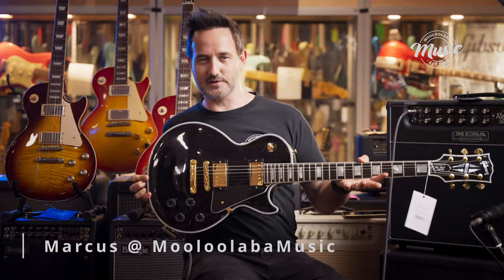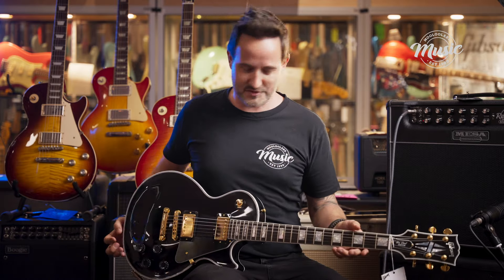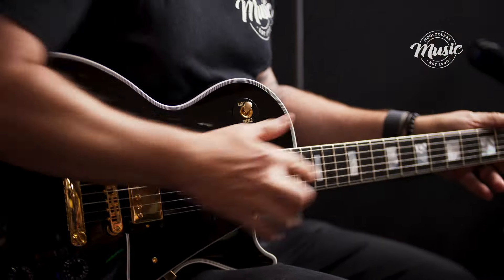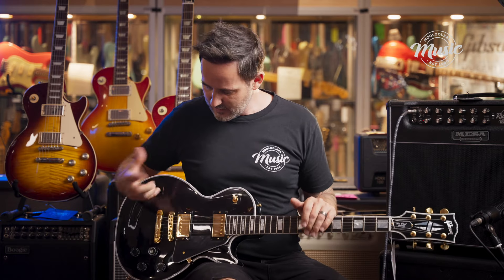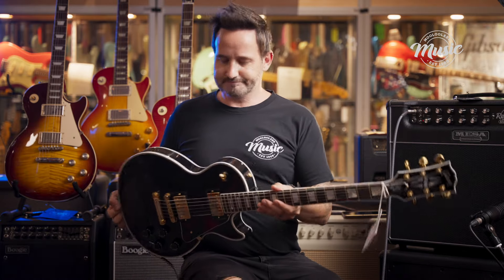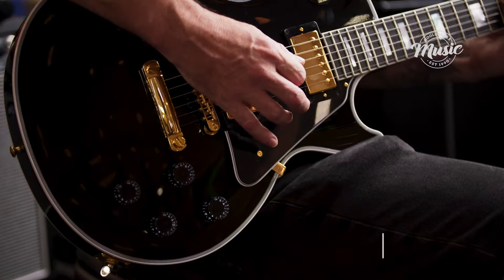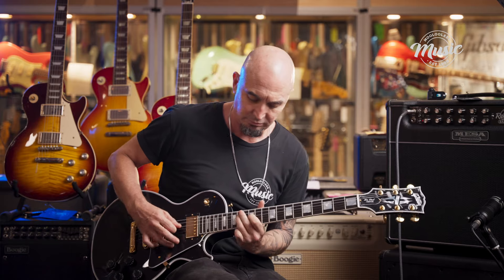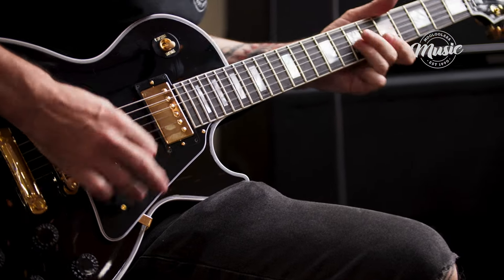Gibson Les Paul Custom Review | Mooloolaba Music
Gearheads, assemble! Today, Marcus from Mooloolaba Music unveils the iconic Gibson Les Paul Custom in Ebony Black. This isn't just a guitar; it's a statement piece, a rock & roll legend, and a sonic powerhouse all rolled into one sleek, dark beauty.

 Imagine this: a mahogany body carved to perfection, adorned with a flawless gloss black finish that exudes sophistication and raw power. The bound ebony fingerboard feels smooth under your fingers, while the Mother-of-Pearl inlays add a touch of class. ✨

 But looks can be deceiving, because this Les Paul Custom packs a serious punch. The matched 490/498 humbuckers deliver a wide range of tones, from smooth jazz cleans to searing rock leads. And with the long neck tenon and Tune-O-Matic bridge, sustain is endless, letting your notes sing for days.

 Marcus will be your guide through this tonal odyssey, showcasing:

The guitar's versatility: From bluesy riffs to heavy metal shredding, it handles it all.
The craftsmanship: See the meticulous attention to detail that makes Gibson guitars legendary.
The unique character: Every Les Paul Custom is different, and this one has its own special story to tell.
So, whether you're a seasoned guitarist or just starting your journey, the Gibson Les Paul Custom in Ebony Black is an instrument that inspires awe.

 And hey, if you're ever in Mooloolaba, drop by the shop and experience the magic of this guitar firsthand. We'd love to chat Les Pauls with you and maybe even help you find your perfect match. 🇦🇺